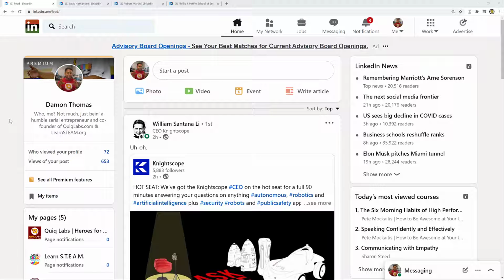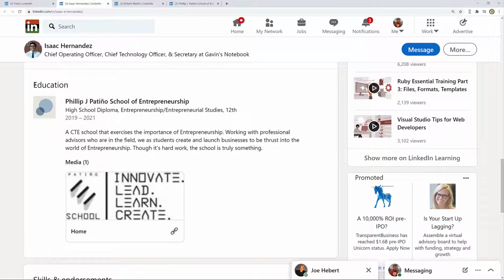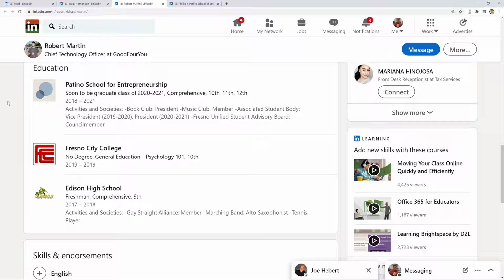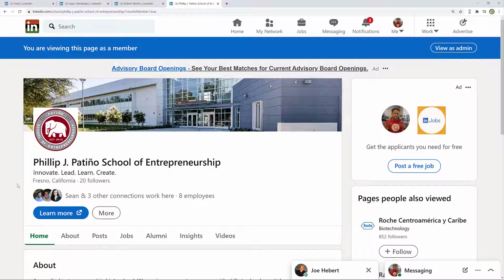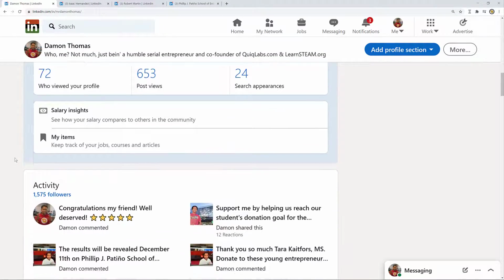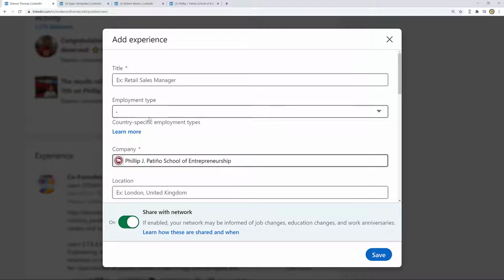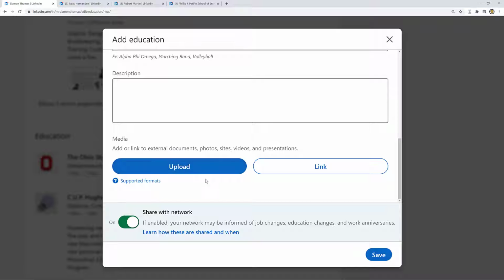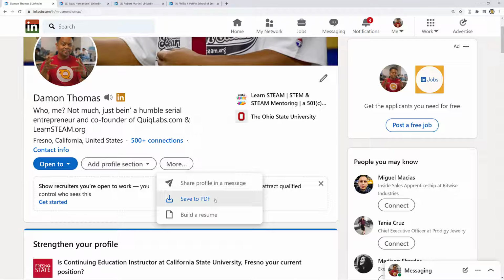How 'You Do That: Episode 3 - LinkedIn Your School